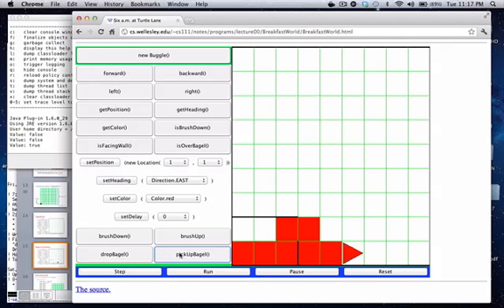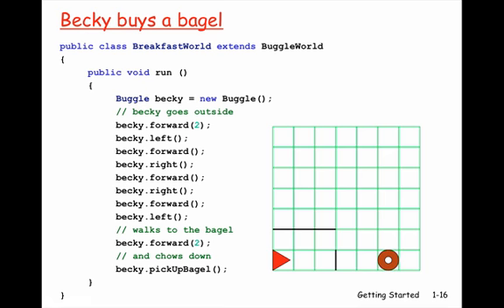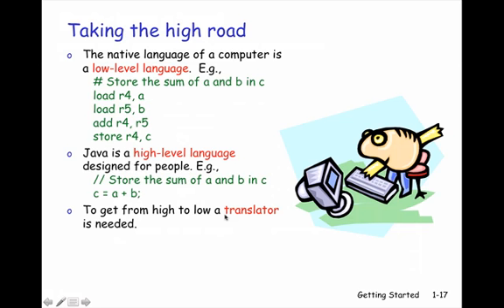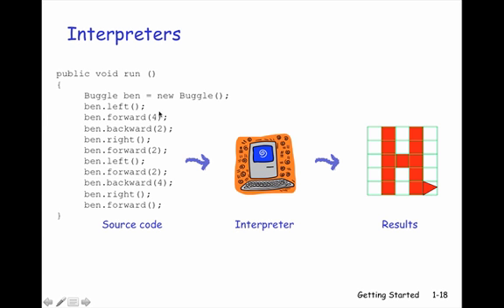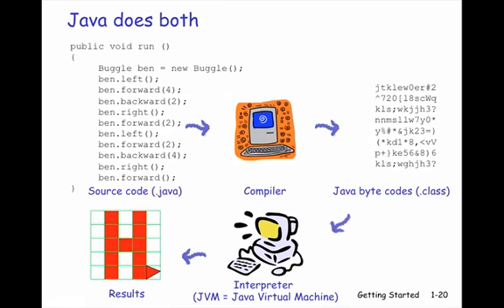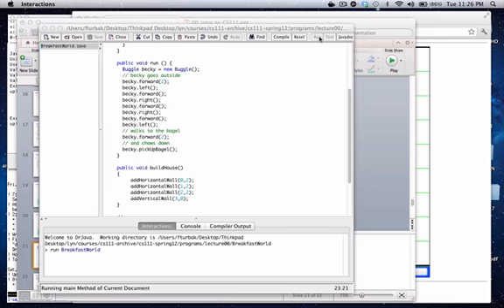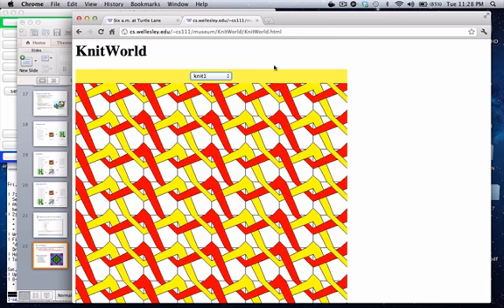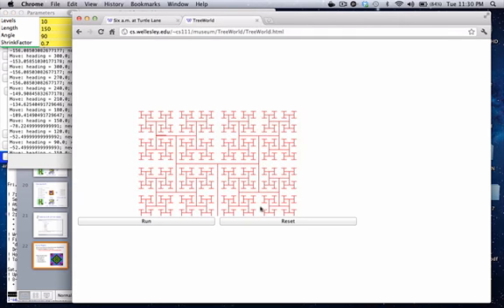lec0-java.screenflow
Wellesley College computer science lecture 0 java